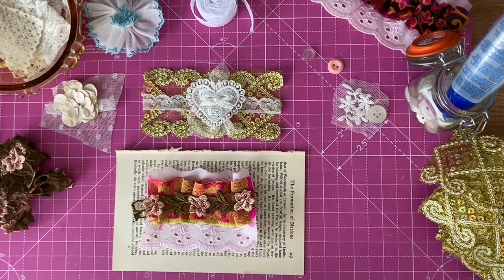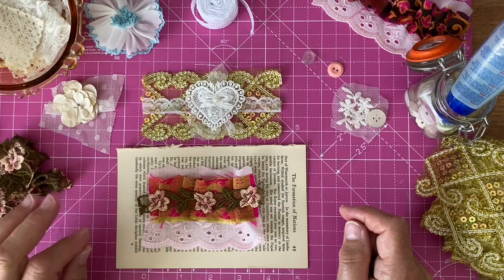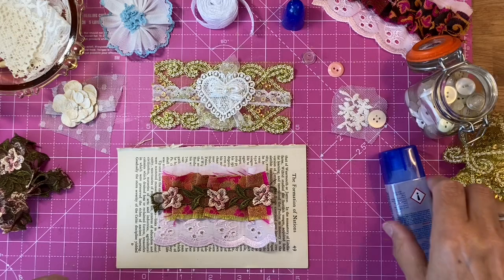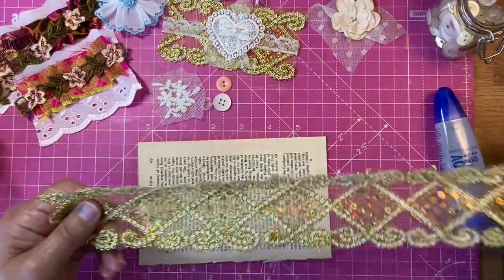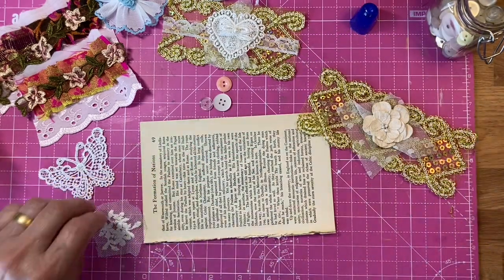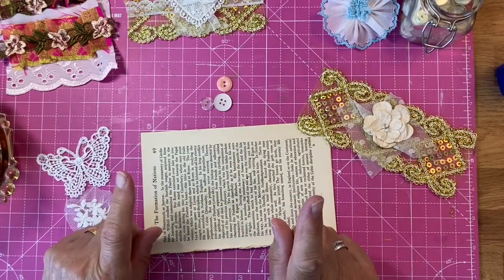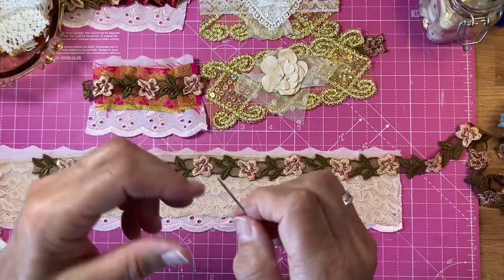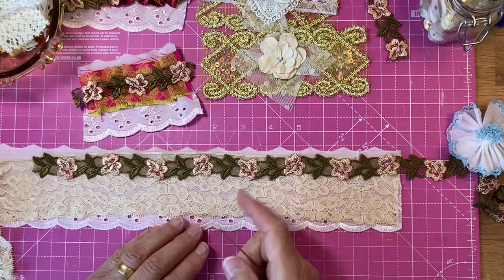How to make ruffles and tabs.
I am making small ruffles today for my BOHO journals.
It would be lovely if you would craft along with me.